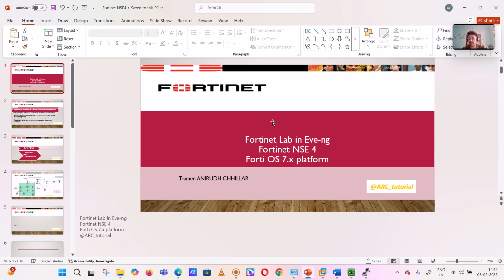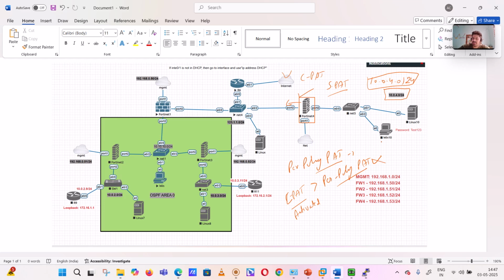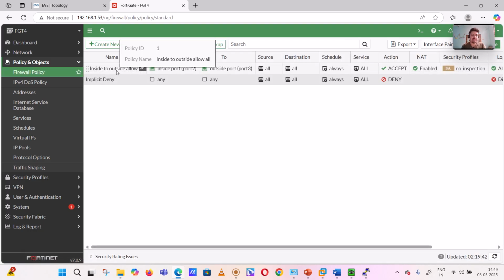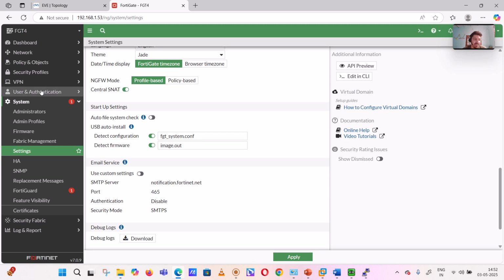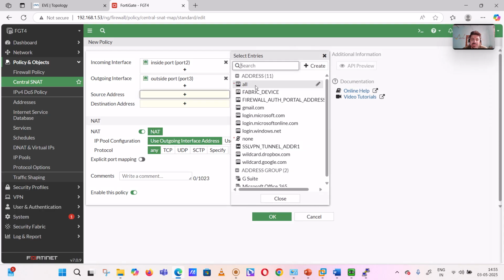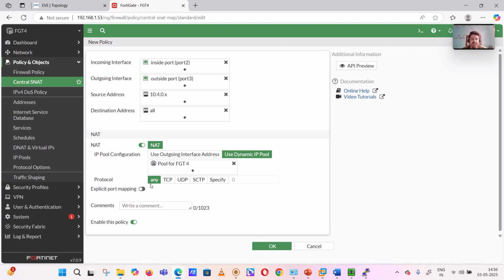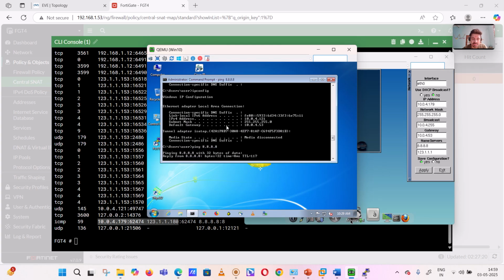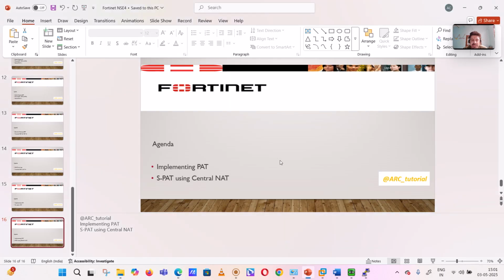16. Fortinet NSE 4 Implementing S-PAT using Central NAT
1. Installation and setup of Fortinet OS 7.X, understanding its architecture and deploying Fortinet security solutions.
2. Configuring security policies, user authentication, VPN’s routing and high availability features to fortify network differences.
3. Mastering FortiGate management Administration and monitoring techniques for optimised performance and security.
4. Troubleshooting common issues and optimising Fortinet solutions for various network environment.